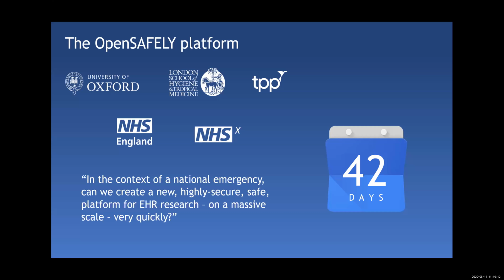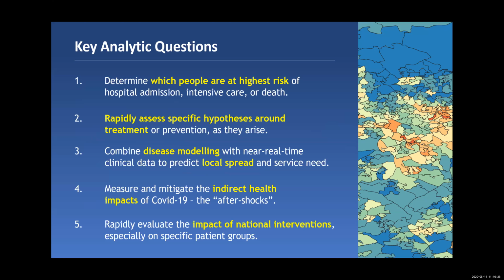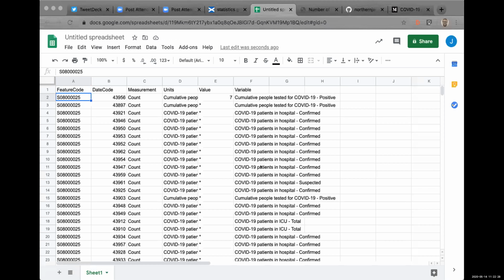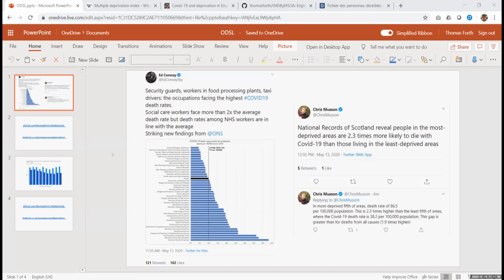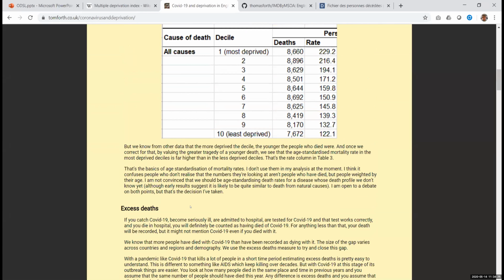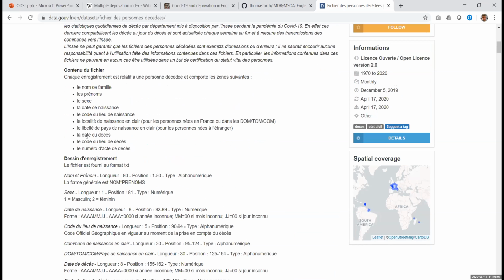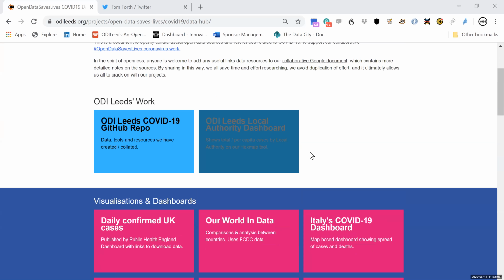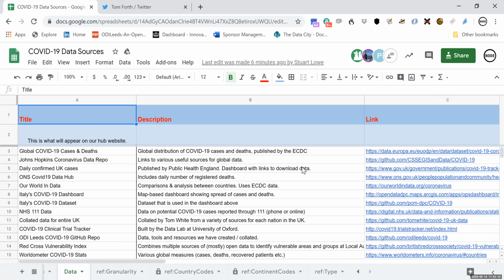OpenDataSavesLives - Session 7 - 14 May 2020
14 May 2020
Session 7

ODI Leeds began the series of events in response to the COVID-19 pandemic and at the start of the first national lockdown in the UK, wishing to provide a place for people to share projects, work, data, and more. By collaborating on shared goals, we can all benefit, and innovation happens faster.

Featuring:
Tom Forth - ODI Leeds
Jamie Whyte - Open Data Manchester
Dr Chris Bates - TPP